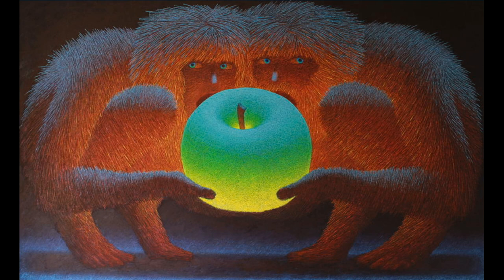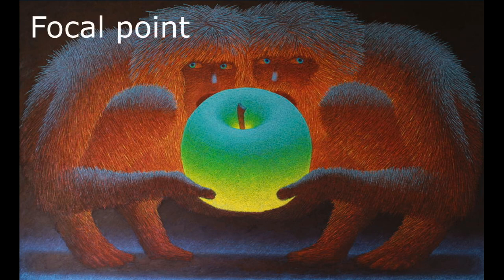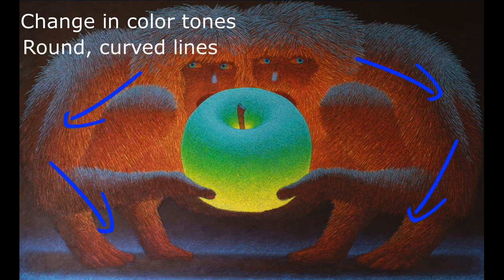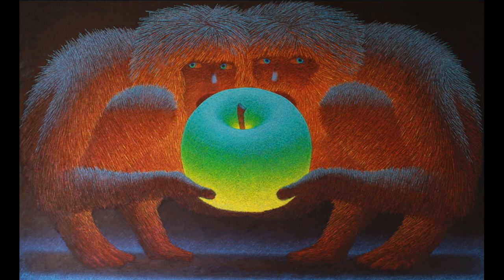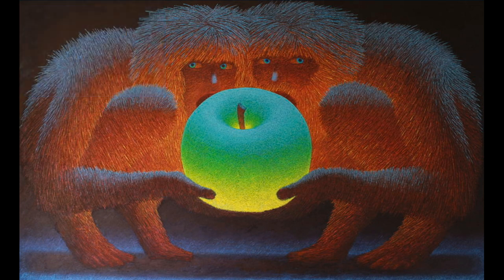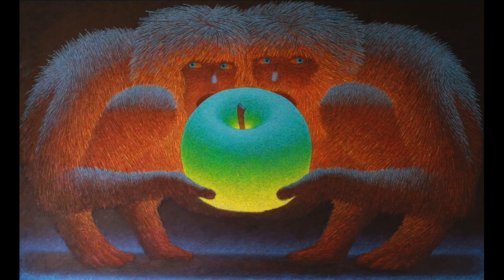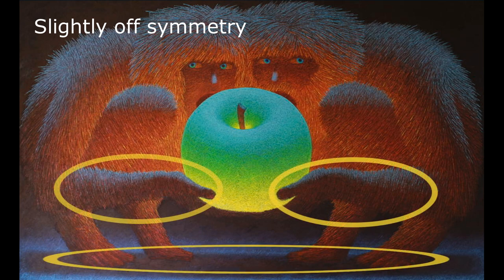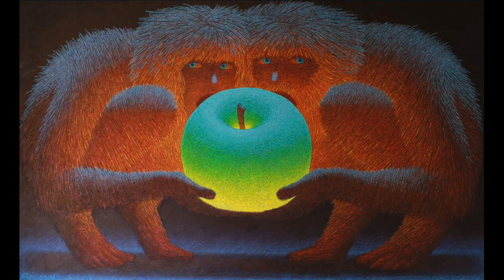Design Corner: Adam and Eve. Temptation - Mikhail Golubev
Design analysis of the Mikhail Golubev painting, "Adam and Eve. Temptation".